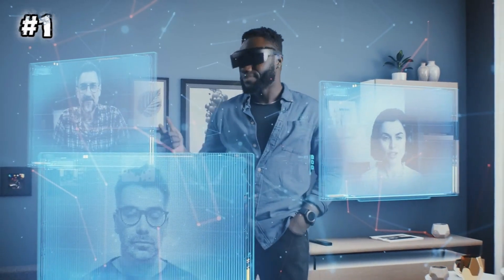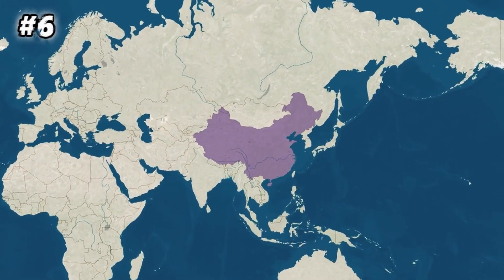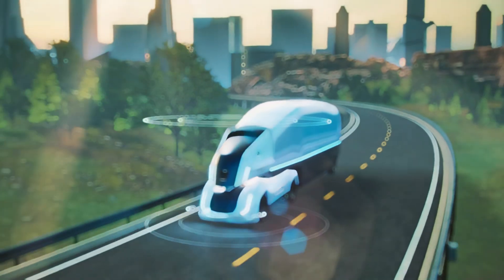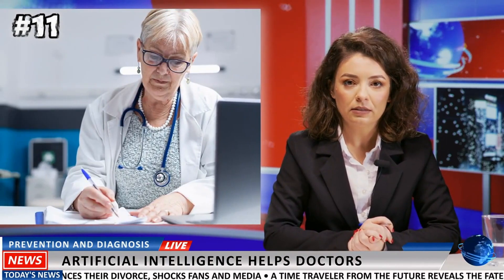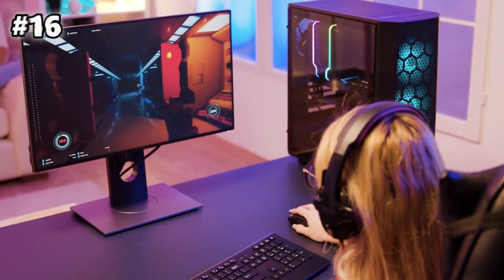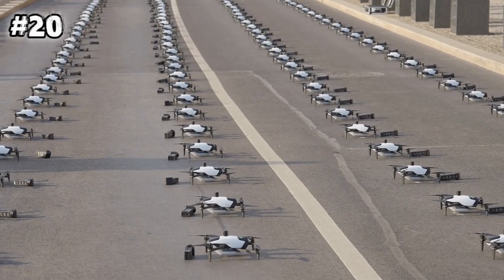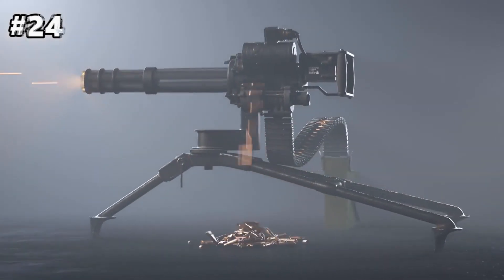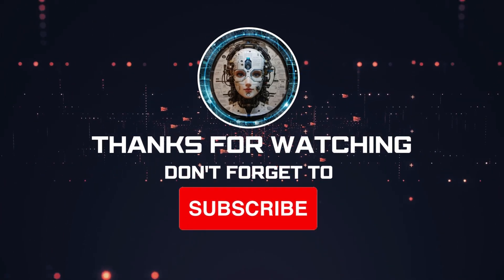25 Ways AI Will Change Our World By 2030 | Ai in 2030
25 Ways AI Will Radically Disrupt Our World By 2030 | How powerful will AI be in the year 2030?

Think you have a clue about artificial intelligence? Wait until you see the exponential AI advancements and real-world applications set to disrupt every industry over the next 5 years!

In this eye-opening video, I reveal the 25 BIG ways AI is poised to transform our world exponentially by 2030—from technology and business to geopolitics, war, creativity, and even intimate relationships.

I guarantee some of these AI impacts will blow your mind and surprise you with how quickly they could become mainstream. The rapid pace of AI progress means we all need to start getting prepared now for the coming age of machine learning and intelligent algorithms enhancing and disrupting large swaths of our lives sooner than you might expect!

Topics/ Queries:-
Rise of AR/VR: Changing How We Work and Communicate
Content Creation with AI: The End of Originality?
AI Image Generation: The Death of Photography and Authenticity?
Escaping Our AI-Augmented Delusional Reality
Bracing for AI-Enabled Cybercrime and Hacking
Hardware Wars: The AI Impact Geopolitical Hotspots
AI Robots Permeate Everyday Life: The Dawning Humanoid Age
Smarter-Than-Ever AI Digital Assistants Enhance Our CognitionThe
Implications of AI Girlfriends and Intimate Relationships
Autonomous AI Taxis Hitting Roads Near You Soon!
AI-prescribing hyper-personalized medicines and treatments
Real-Time Machine Translation: Global Language Barriers Disappear
Minority Report-esque AI Crime and Disaster Prevention Saves Lives
AI Tutors Monitored By Surveillance Capitalists
Biometric Security Checks Everywhere Powered by AI
Video Games Enter the Age of Realism via AI technology.